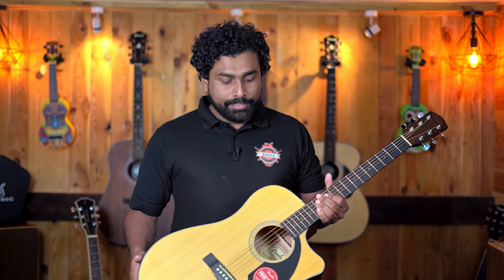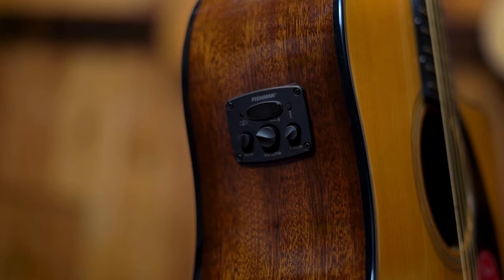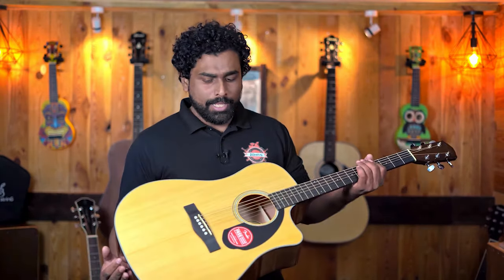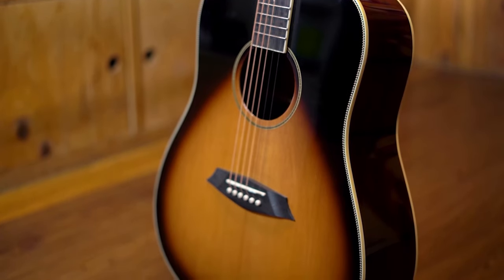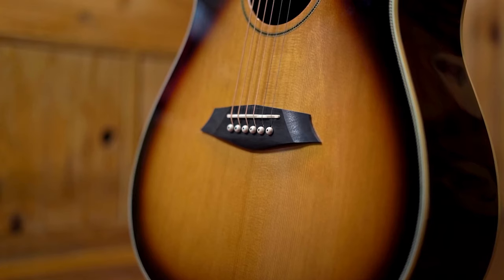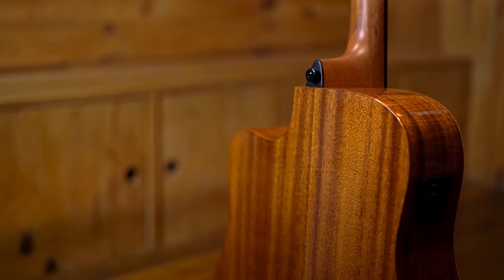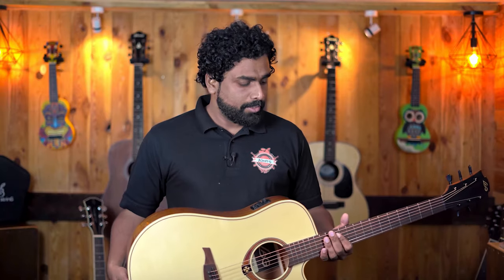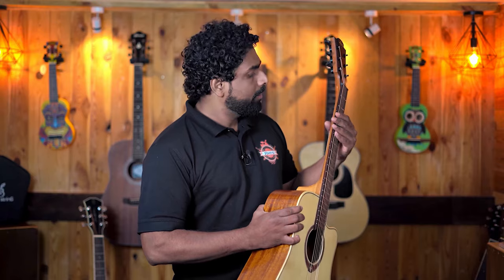Fender CD60Sce VS Sire A3 DS VS LAG T88Dce | Best Solid Top Guitars under 40k | Sound Review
Address:
John's Music
Shop no.10, Cleveland Park, Opposite Corinthians Club, Undri, 411060

We have been usually asked with the question what is good guitar to consider between Rs. 30000 to Rs. 40000. And we decided to put up the best options in dreadnought available in this price range. Even though Fender CD60sce has been around for quite some time, the new entrants like Sire A3 and LAG T88dce took the crown in an terms of more value for money and quality.
That being said, sound taste is very subjective as per individuals and at the end of the day you should always go for what you heart is telling you to. We are here to suggest better based on build quality and durability!
To sum it up -
The Sire A3 has a warm balanced tone and one additional advantage of having a mic and piezo blend in the pickup which can be great for fingerstyle players and percussive guitaring.
The Lag T88dce has a bright sound suitable for a wide range of playing and it definitely wins in looks if bet against the other two.
The Fender CD60sce is again a bright sounding guitar and with the fishman pickup its a great option for live playing.
Hope this video review helped you in getting the best for you!

Time Stamps:
0:00 - Introduction
0:52 - Guitars in Comparison
1:49 - Spec Check
5:55 - Sound check - Mic
9:46 - Sound check - Line out
12:38 - Final Verdict

Equipment used:
Camera: Sony A7 iii
Mics: Samson C02 matched pair
Audio interface: Presonus 24c

Guitar played by Jobin Mathew, our resident Guitar Tutor
Thank you for choosing us to be your preferred partner to buy music instruments. With your support we have been able to open one of the largest music store in Pune. This step is so that we can serve more of the music loving community and together lets Make Music Meaningful.